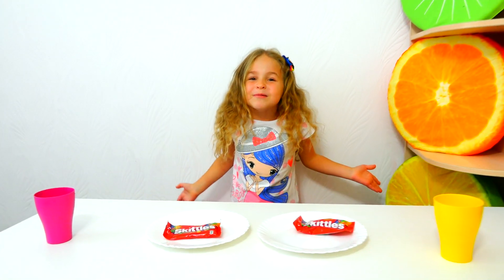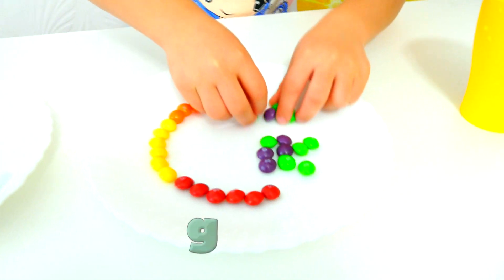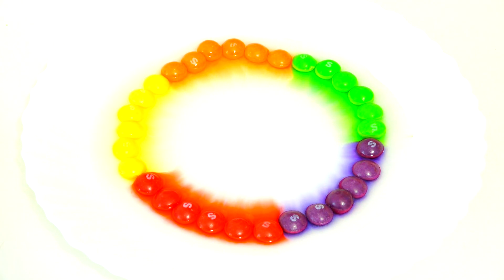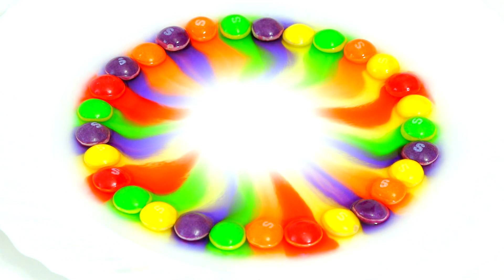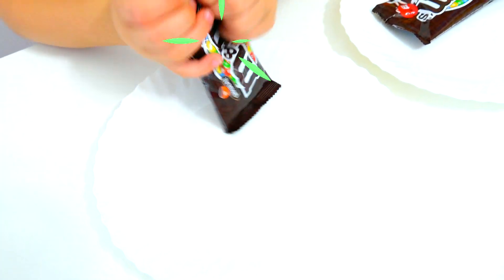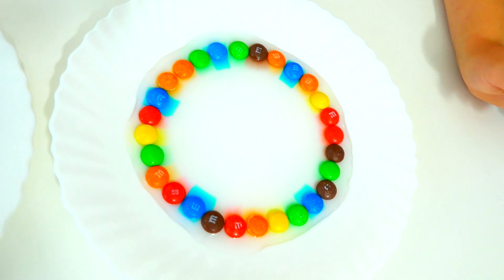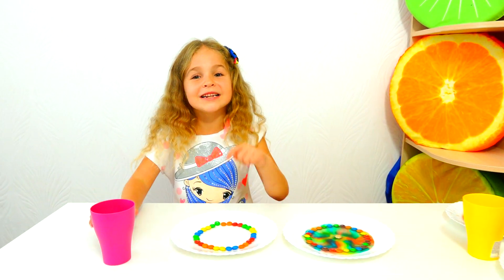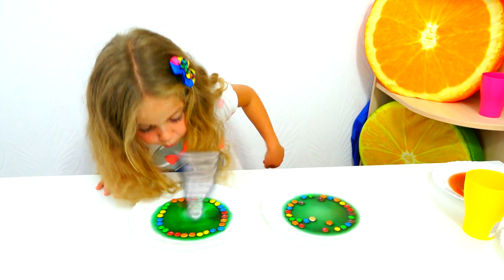Home Science Experiments for Kids to do at home from Nadia